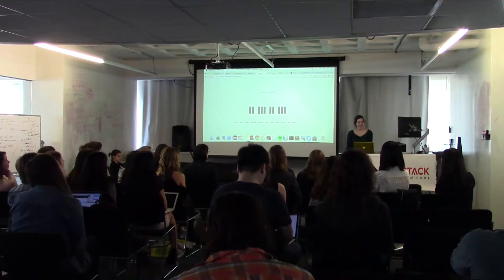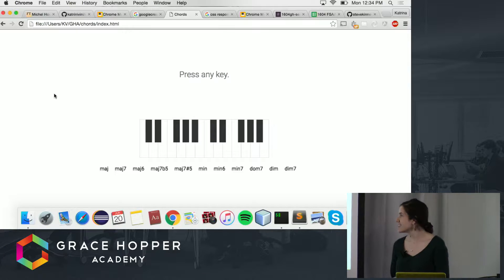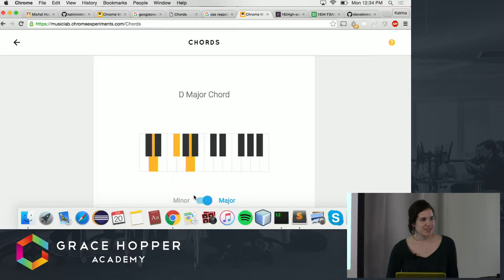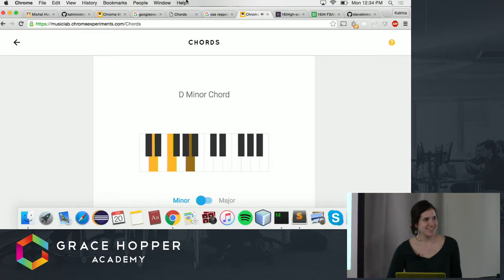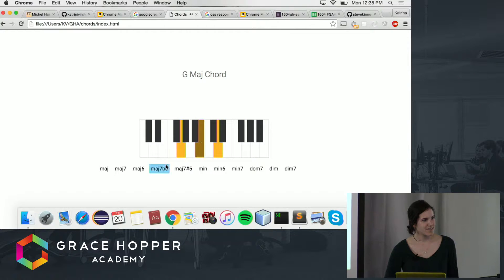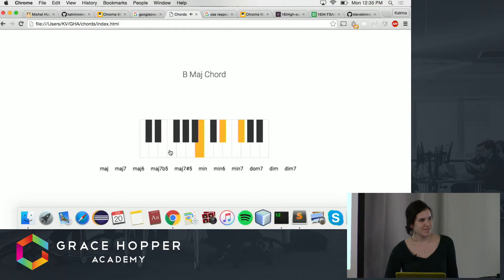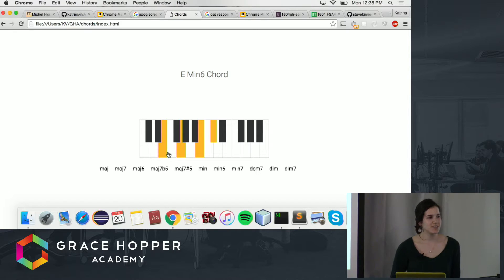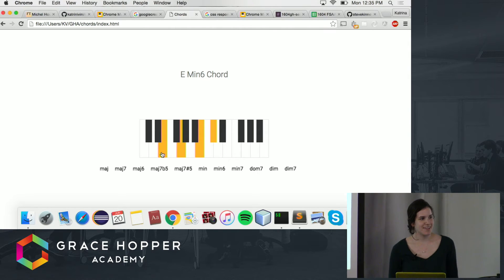Stackathon: Chrome Music Lab Chords Experiment: Extended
The code base for Chrome's Music Lab Chord Experiment only includes major and minor chords in every key. To incorporate more jazz tones and enhance the learning experience for the user, Octavian was used to configure all the types of chords its library provided. Since Octavian was not compatible with Google's use of Teoria for generating the sound, ToneJS was used instead to arpeggiate the notes. The final challenge was to just match the highlighting of the keys to the sound of the note.